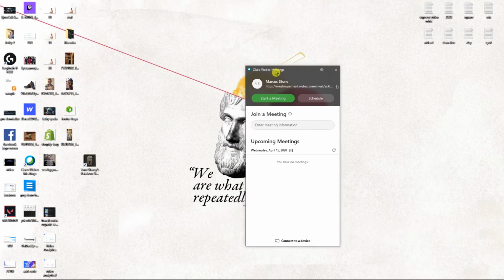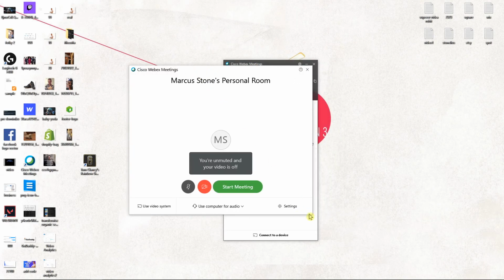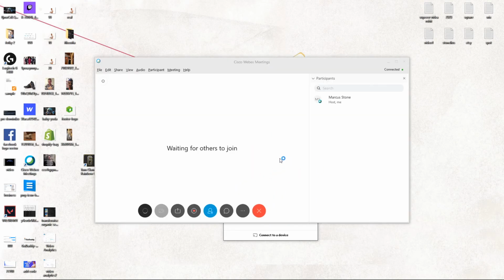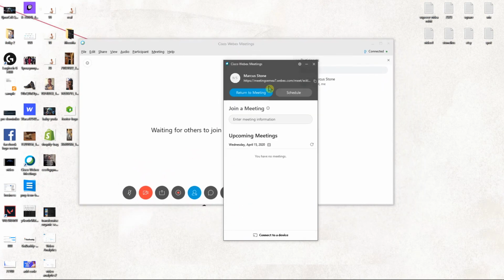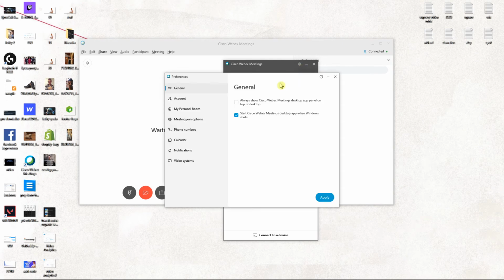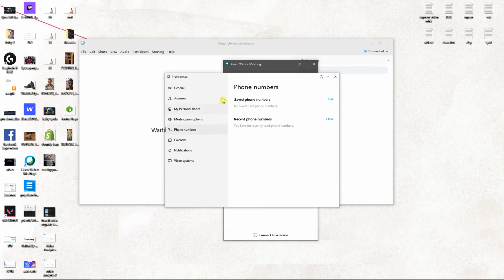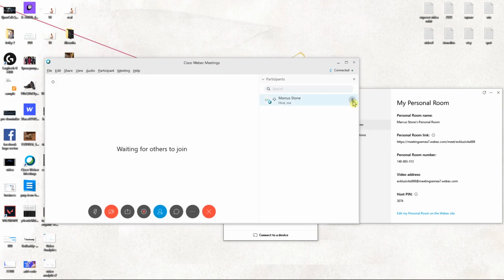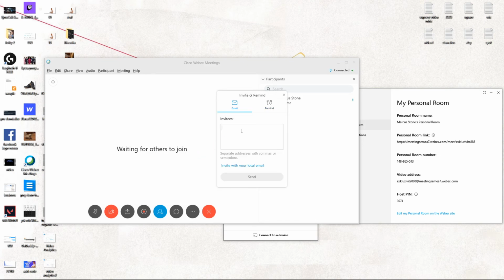How To Start Meeting In Webex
In This Video You Will Learn How To Start Meeting In Webex ‏‏‎ ‎

GET AMAZING FREE Tools For Your Youtube Channel To Get More Views:
Tubebuddy (For GROWTH on Youtube):